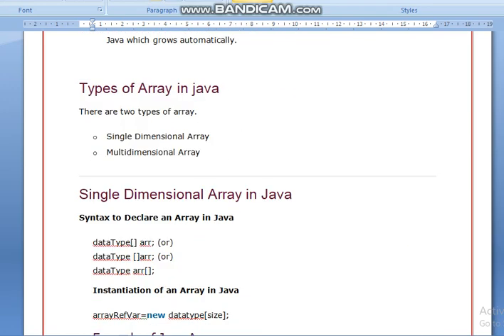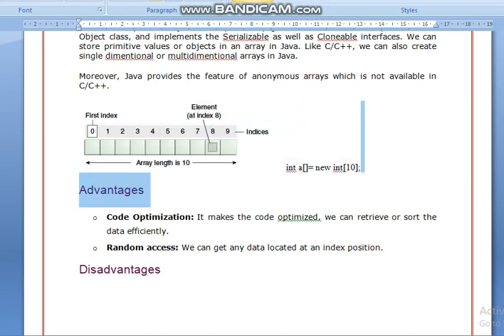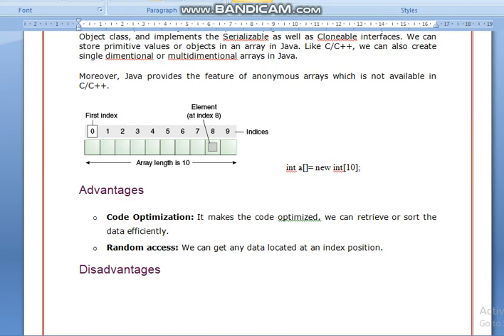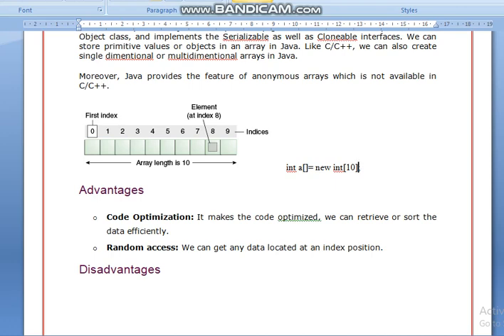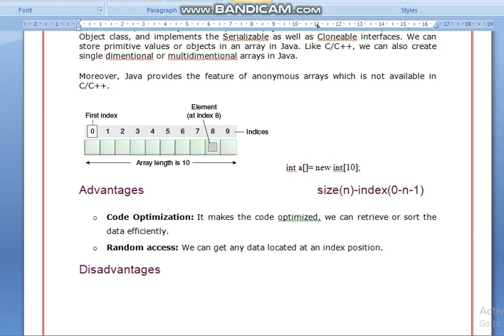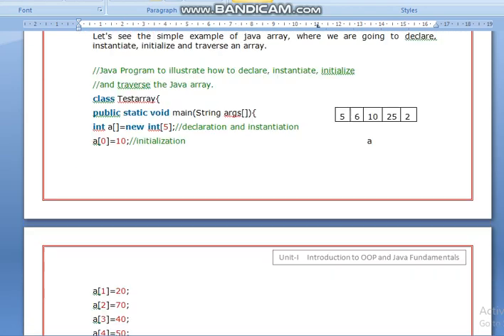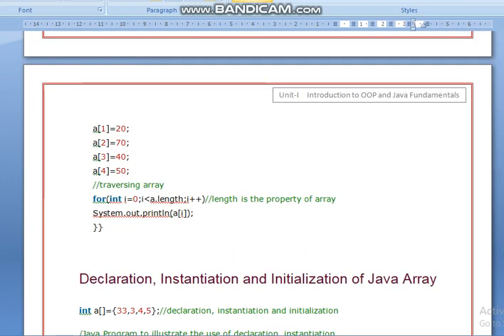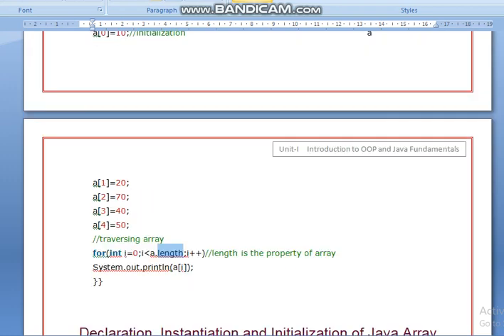Java Programming Tutorial - Part 1 - Session 13.1 - Arrays (ctd)